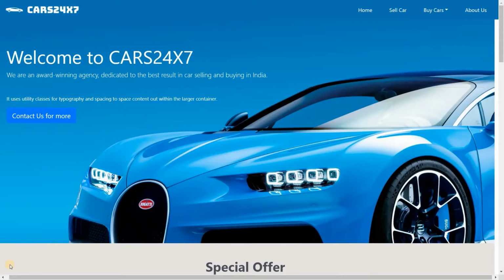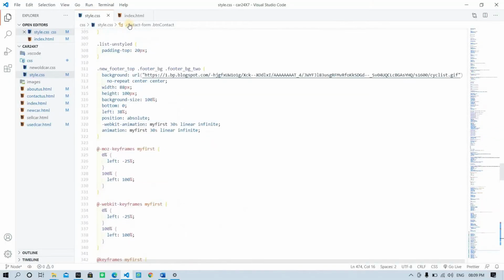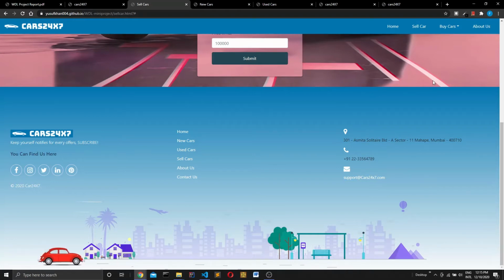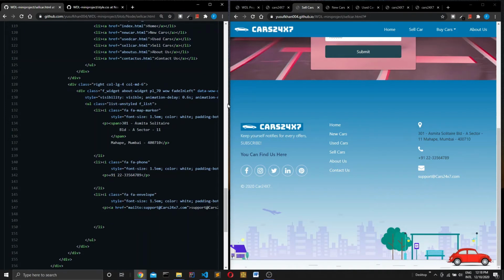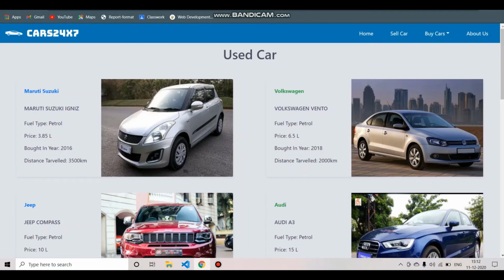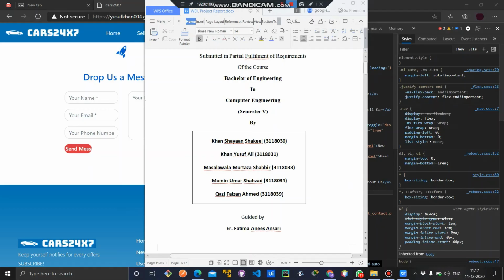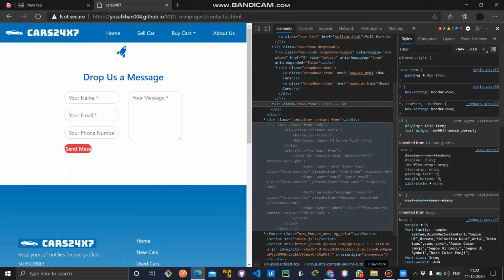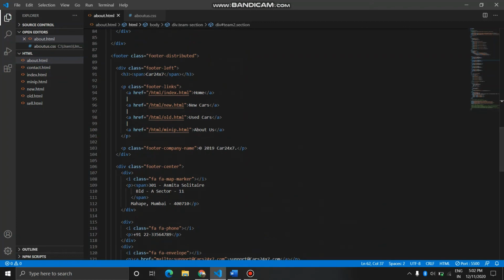Demo video of WDL Miniproject